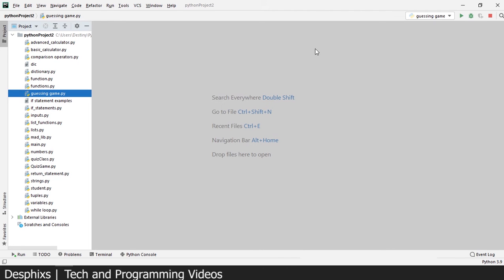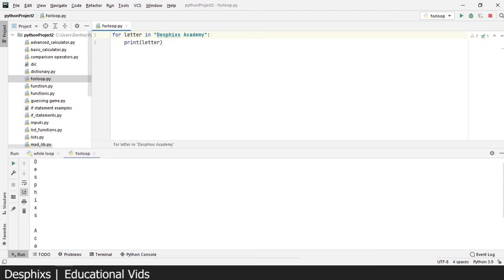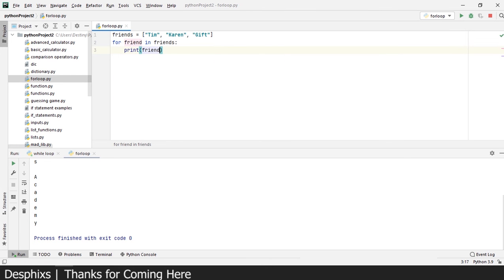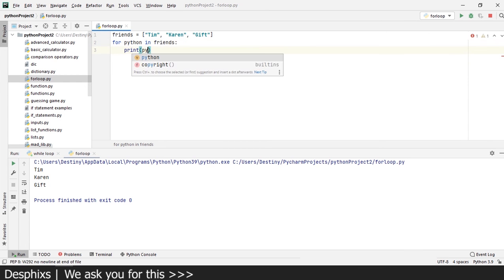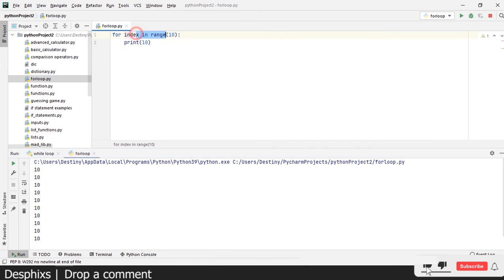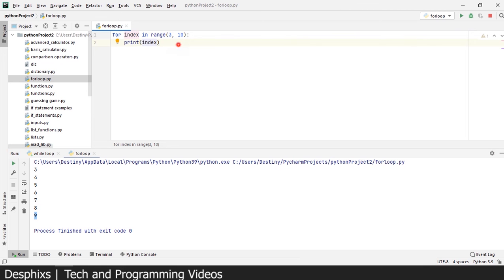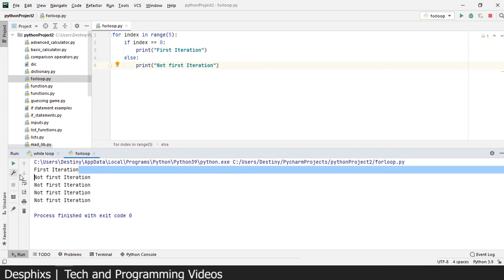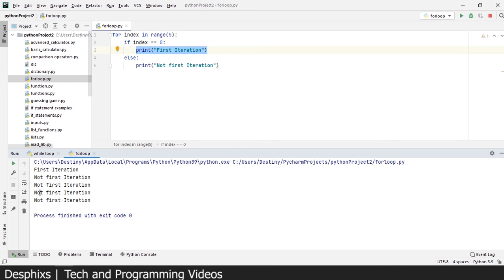For Loop In Python | Day 19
How to use for loops in python

⭐️ Tags ⭐️
python programming
python download
python snake
python tutorial
python ide
python app
python app for android
python animal
python app for pc
python array
pythonanywhere
python anaconda
python apk
python basics
python ball
python books
python backend
python code
python crash course
python compiler
python classes
python coding for beginners
python certification
python documentation
python dance
python dictionary
python download for windows
python developer
python data types
python diamond
python d
d python re
python37_d.lib
python d f
python 39d.lib
python exercises
python extension for visual studio code
python en